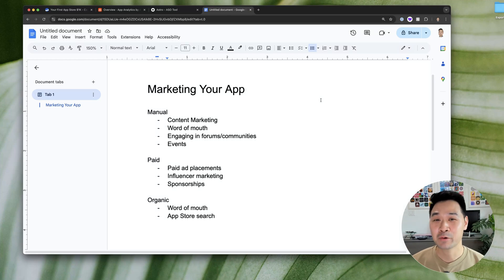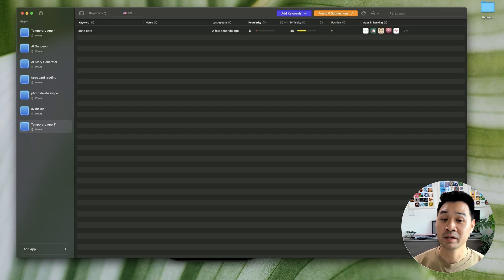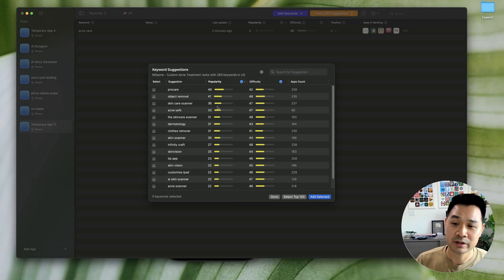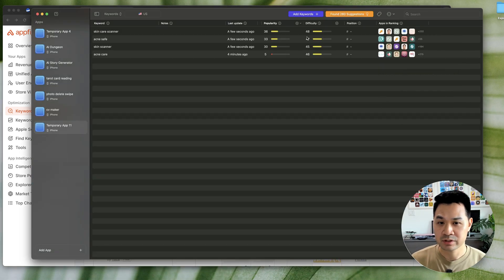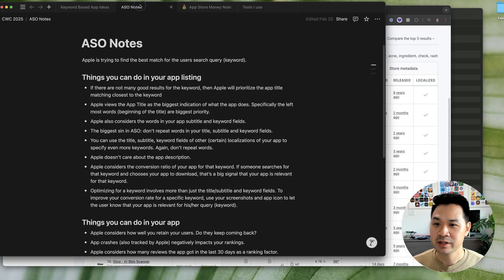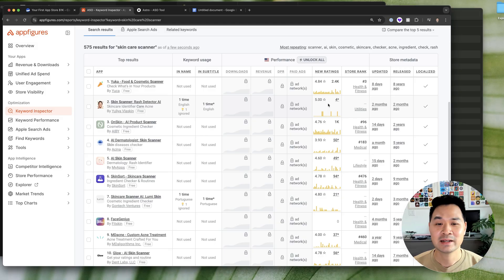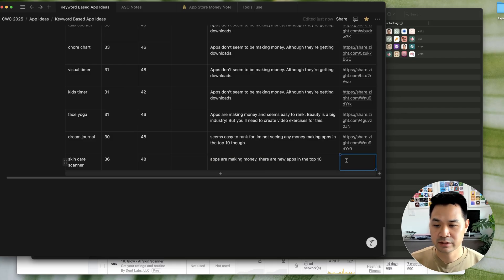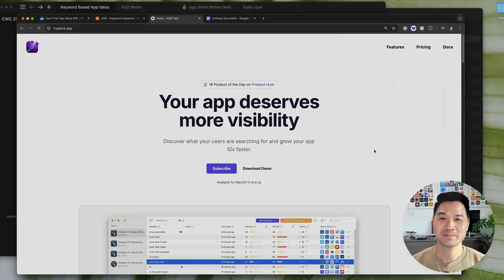How to Find Profitable App Store Keywords in 2025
Want More App Downloads? This Is the Keyword Research Strategy You Need

If you’ve got an app—or even just an idea for one—and you’re wondering how to actually get users to find and download it, this is the video you’ve been waiting for.

Timestamps:
0:00 Different Types of App Marketing
1:16 Why Astro for App Store Keyword Research
2:13 How To Start Your Keyword Research
3:25 First Filter to Find Great Keywords
6:45 Other Ranking Factors to Consider
7:16 Using AppFigures for Deeper Analysis
10:24 My ASO Ranking Factors Notebook
11:12 Looking at Title and Subtitle for Ranking
12:44 Looking at Ratings for Ranking
15:26 Keeping a List of Hidden Gem Keywords

📈 What You’ll Learn in This Video:
- How to organically get your app discovered by users who are actively searching for solutions.
- Why Astro is a game-changing keyword tool (and how to use it the smart way).
- How to find high-potential, low-competition keywords that real people are searching for.
- The simple filtering strategy that gives you a head start over big competitors.
- How to validate your keyword by checking whether apps ranking for it are making money 💰.
- Common mistakes to avoid (like targeting brand names that’ll never convert for you).
- Why new apps still have a real shot at breaking into the top 10 rankings—even without a huge marketing budget.
- How to track and organize all your best keyword ideas in a proven, repeatable system.

Whether you're just starting out or looking to grow your indie app, this tutorial will help you find the right keywords, attract the right users, and build momentum early—without wasting time or money on strategies that don’t work.

Don't leave your app's success to chance—watch now and level up your app store game. 🚀